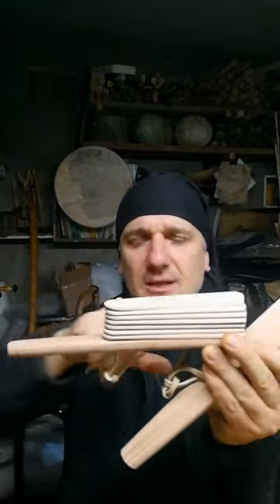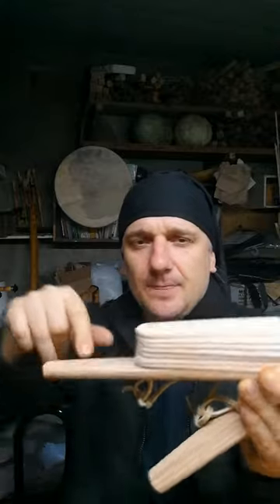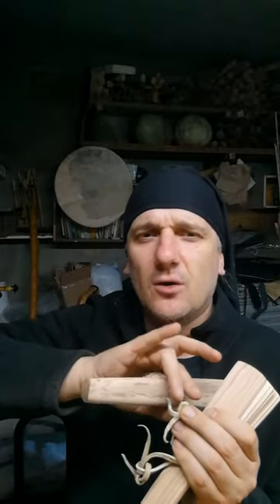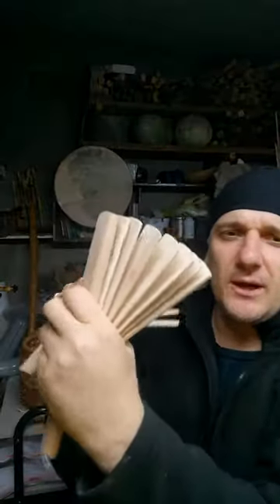Pkhachich (Circassian clappers) to Arizona / Пхачичи